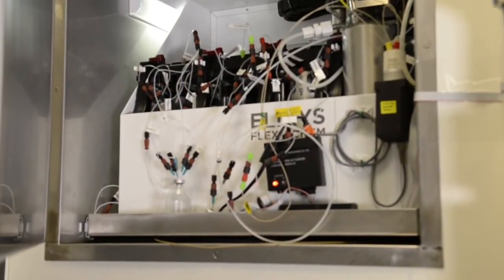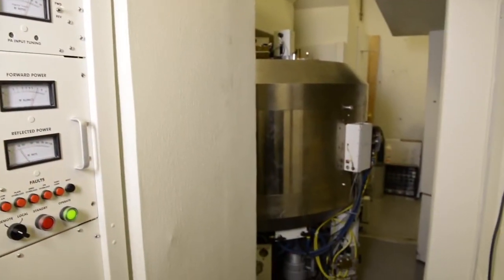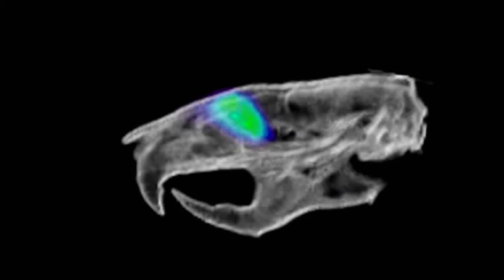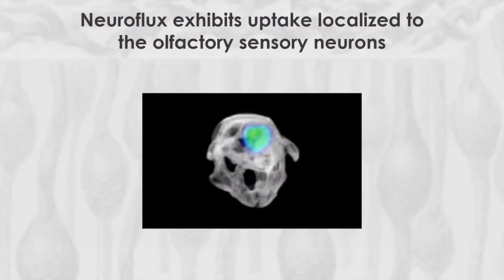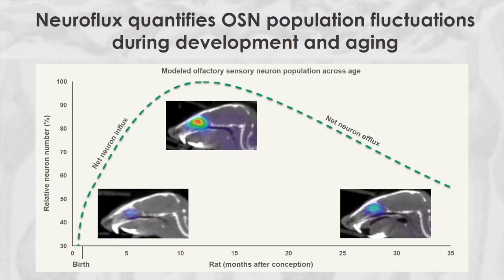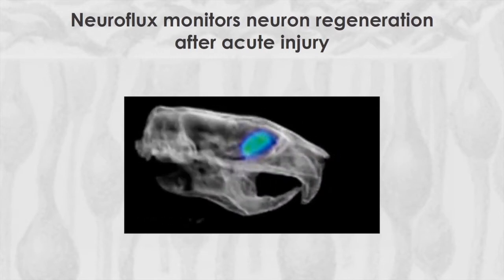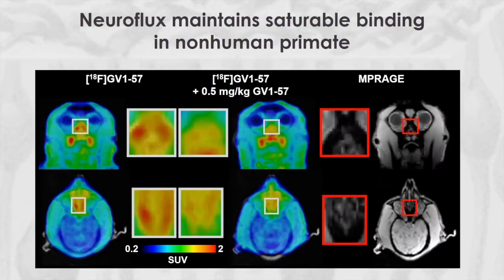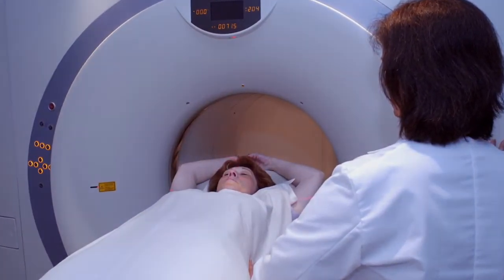Neuroflux sheds light on olfactory sensory neurons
PET allows noninvasive visualization of several physiological, neurochemical, and pharmacological processes within patients. Application of PET in the brain has been limited due to a lack of radiotracers that label specific neurons or regions. In this episode, Jacob Hooker, Mark Alberts, and Genevieve C. Van de Bittner describe the discovery and characterization of [11C]GV1-57 (Neuroflux), which specifically labels mature olfactory sensory neurons in the olfactory epithelium. This radiotracer has potential as a powerful tool for monitoring olfactory neurogenesis under both normal and disease states.